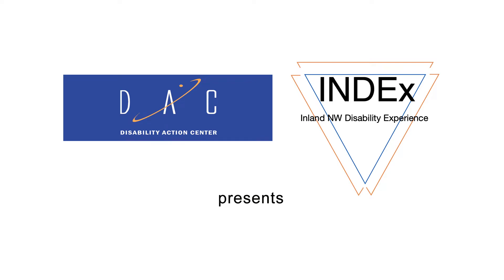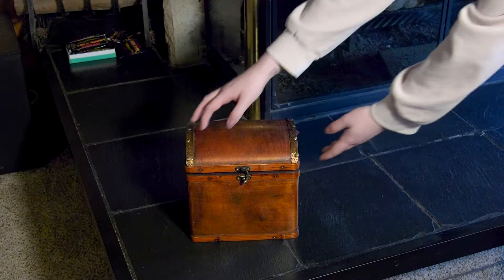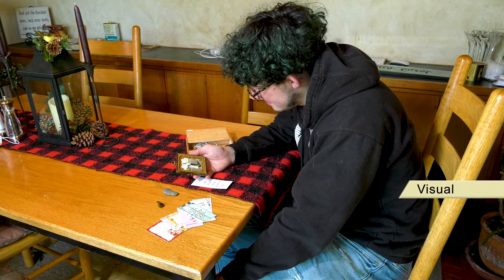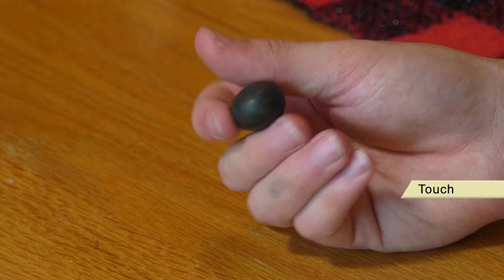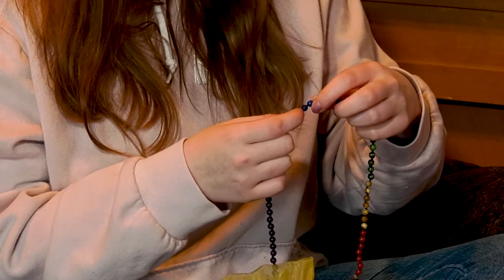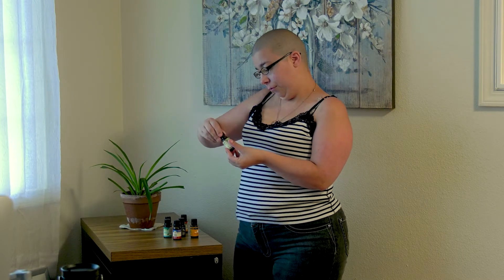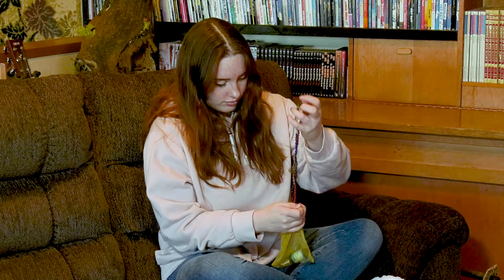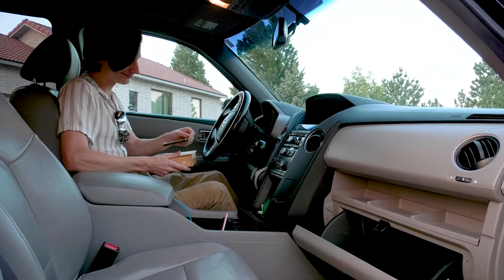AUDIO DESCRIPTION VERSION DACNW Tool Kit 4: Sensory Tool Box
Audio description version of DACNW Tool Kit 4: Sensory Tool Box